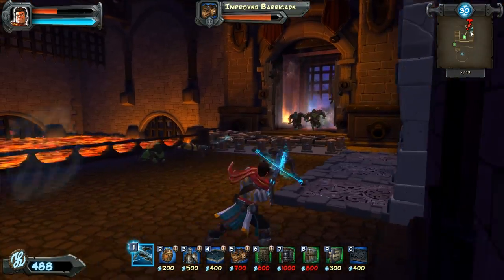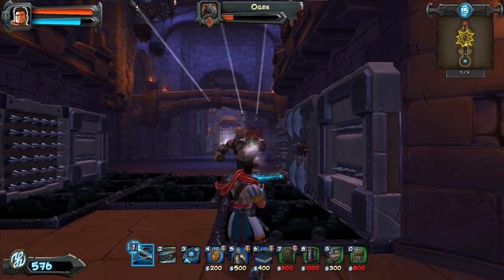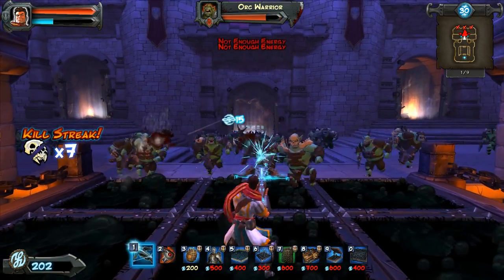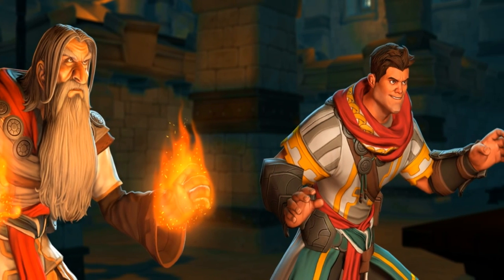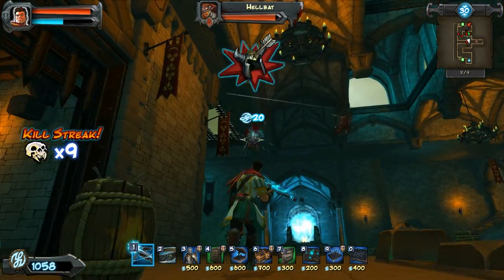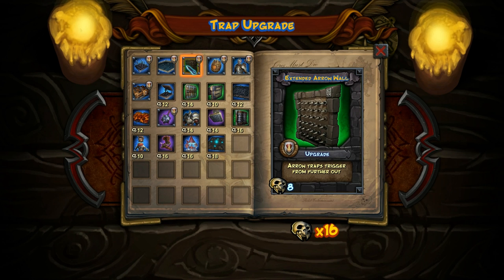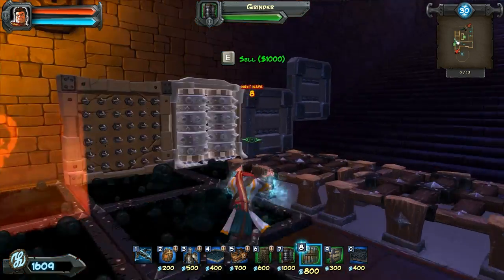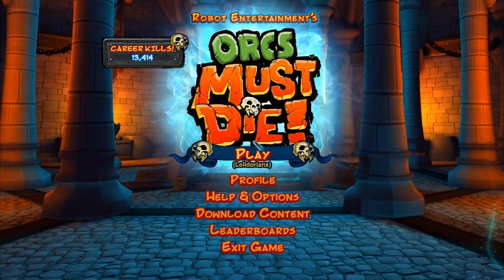Orcs Must Die! Video Review & Gameplay Analysis HD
Steve reviews Orcs Must Die! for the PC and XBLA by Robot Entertainment.